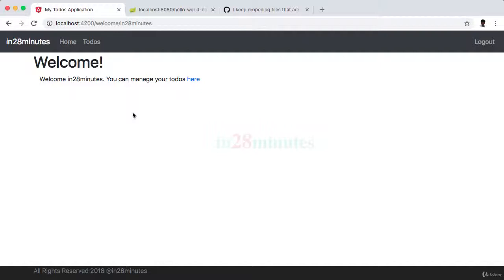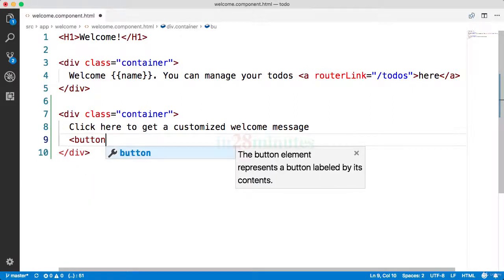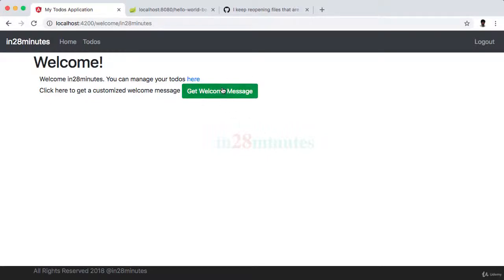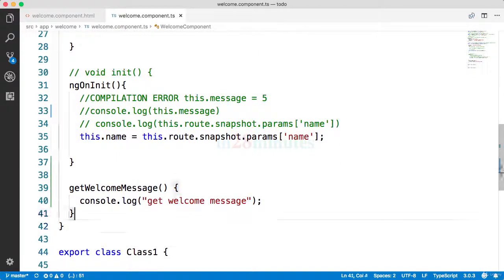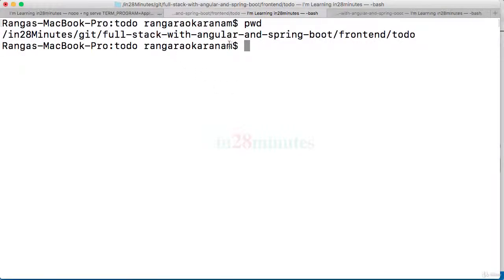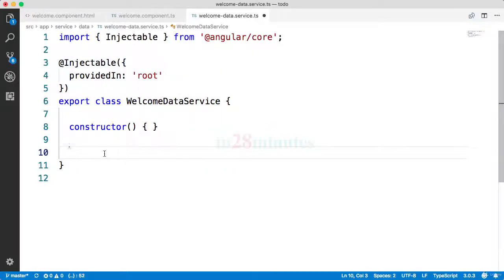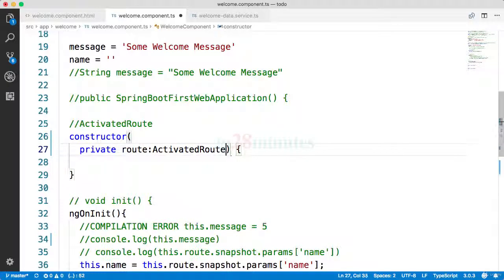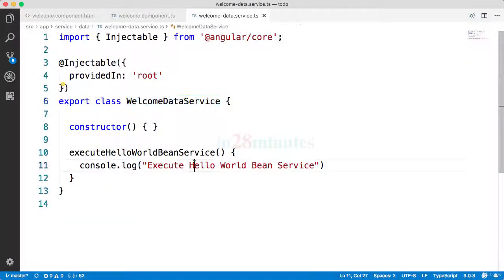049 Step 50 Connecting Angular Frontend with Restful API 1 Creating Data Servi